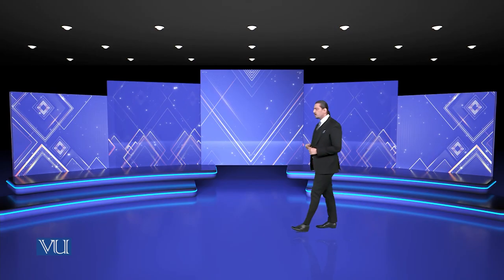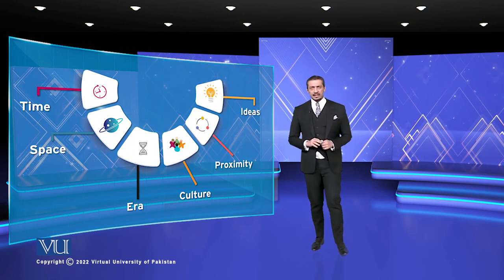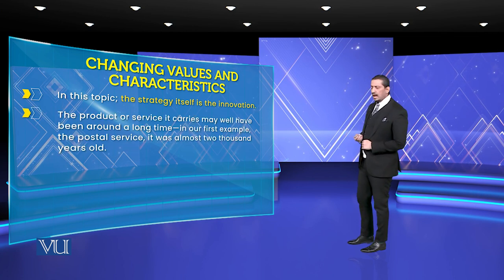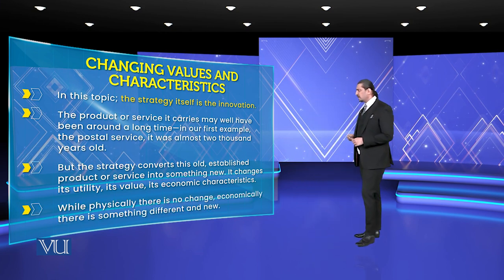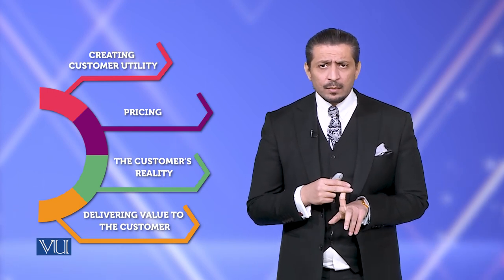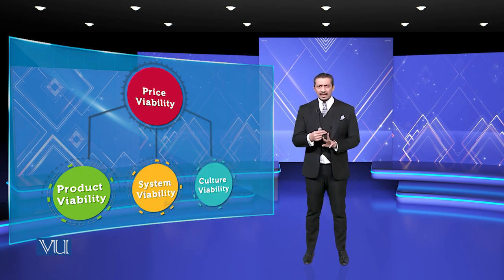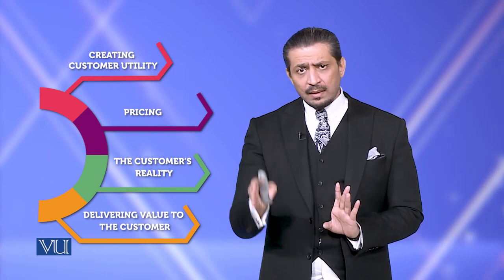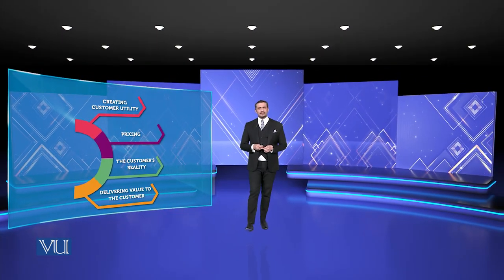Changing Values and Characteristics | Theories of Entrepreneurship | MGMT737_Topic143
Topic143 - Entrepreneurial Strategies; Changing Values and Characteristics,
By Dr. Hasnain Javed